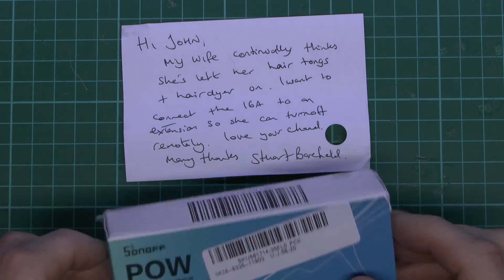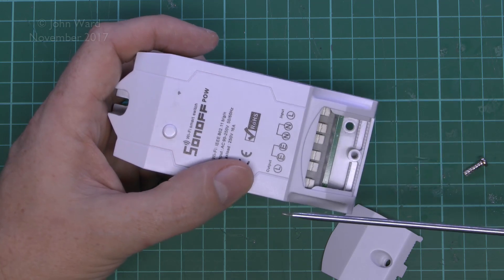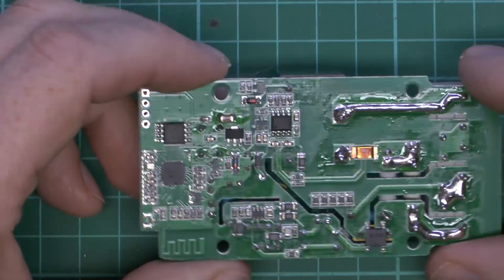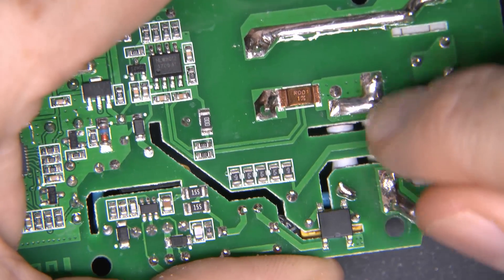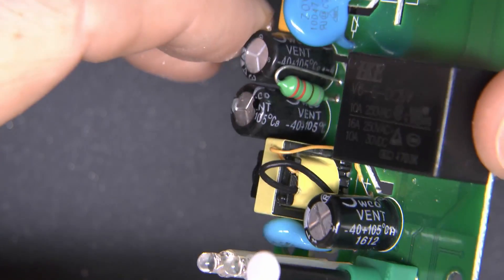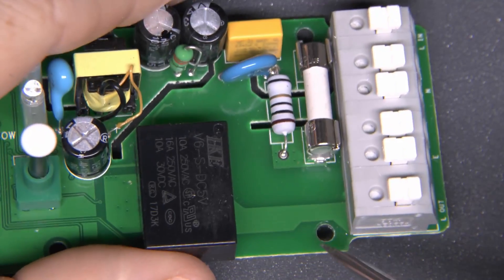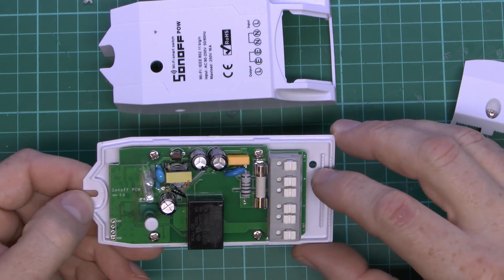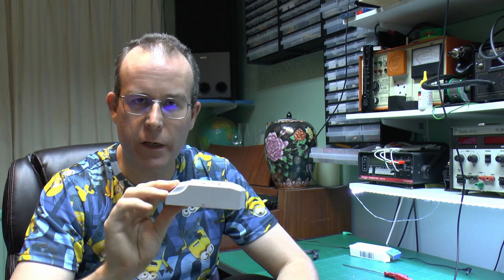Sonoff 16 Amp Wifi Switch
Another variant of the Sonoff switch - this one is a 16A 250V version.